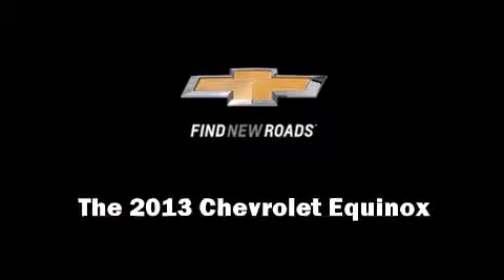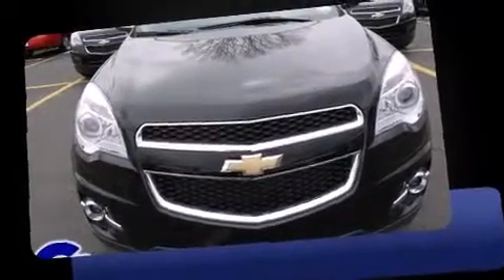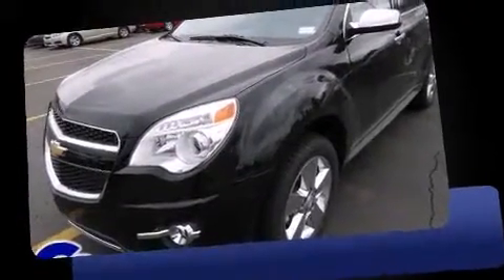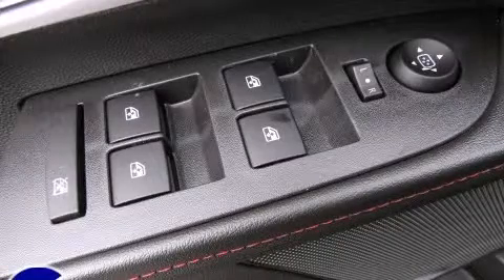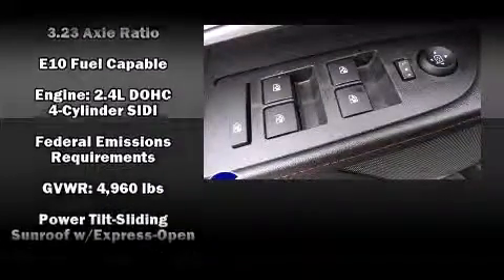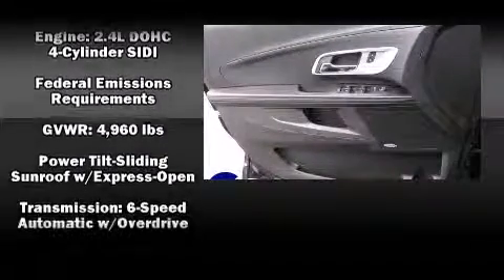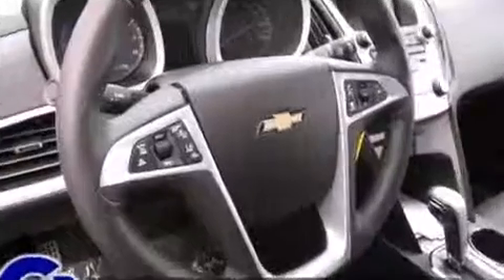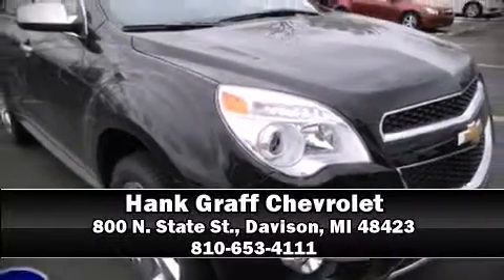New 2013 Chevrolet Equinox - StockID: 6-89185 - Hank Graff Davison, Flint Chevy Dealer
Year: 2013
Make: Chevrolet
Model: Equinox
Bodystyle: SUV
Engine: I-4 cyl
Trans.: 6-Speed Automatic
Miles: 0
Exterior: Black
Interior: Jet Black

Hank Graff Chevrolet Davison
Address:
800 N. State St.